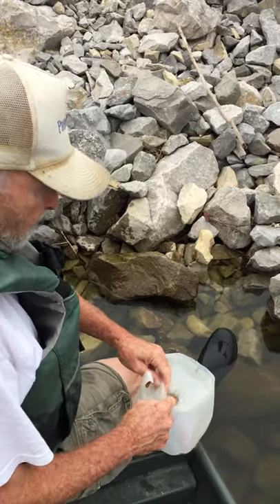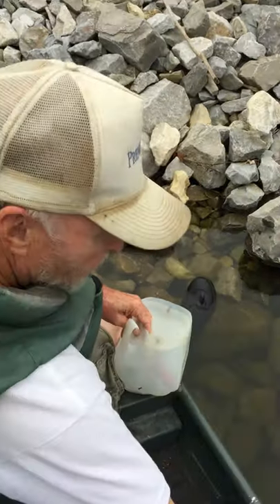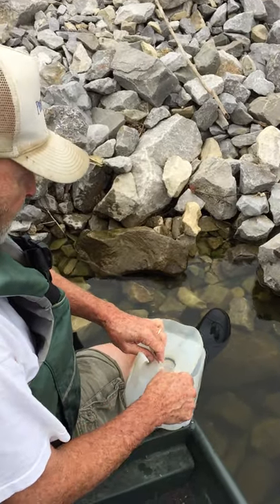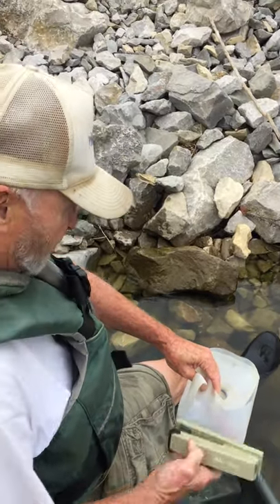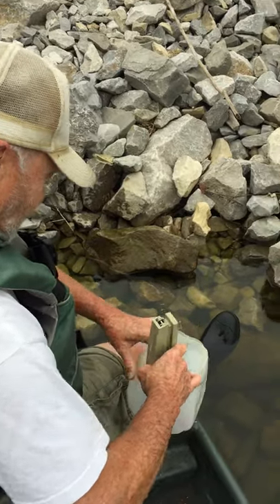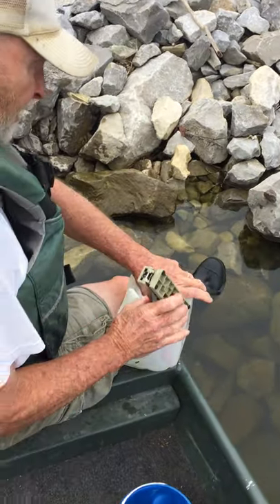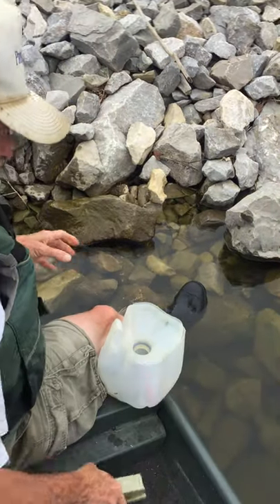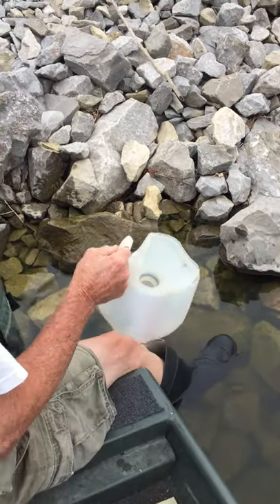How to make crawfish traps and set them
crawfish traps made from gallon jugs